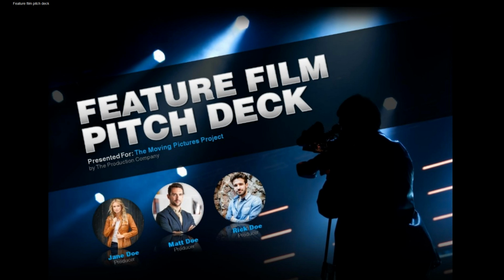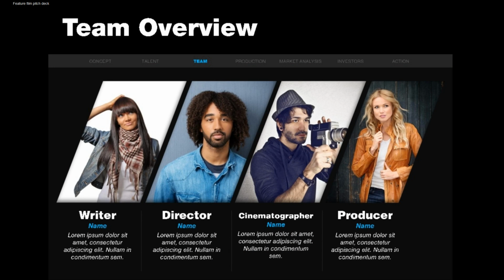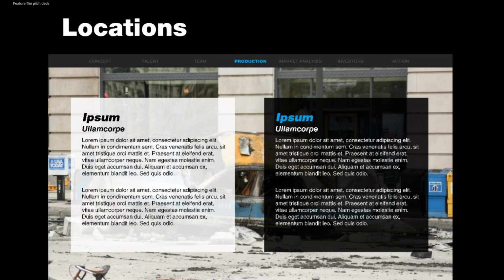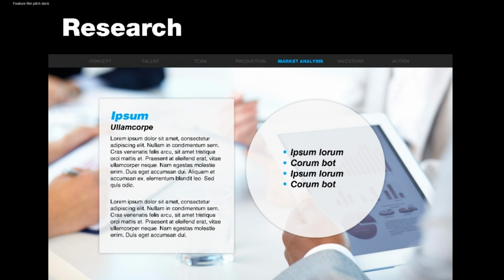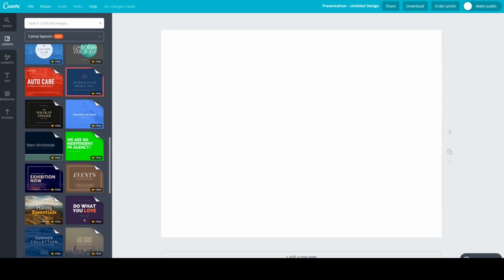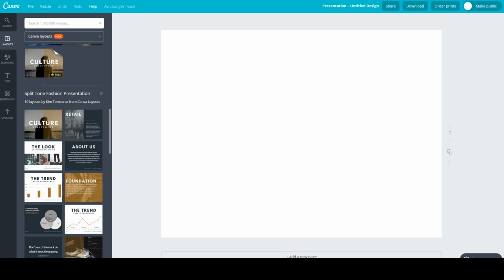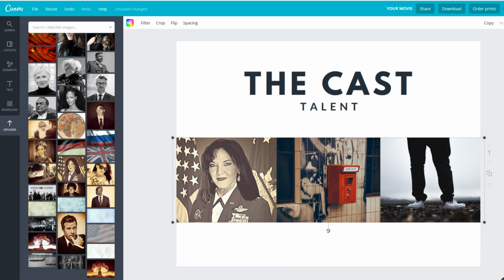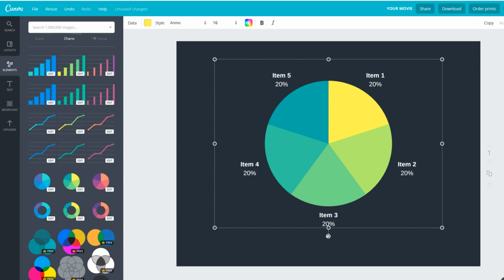How to Make a Film Pitch Deck - part of your film financing plan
If you are a writer / director, a director or a producer, you might need a pitch deck for your short film, feature film, web series or TV show. I'll show some film pitch deck examples and how you can make a pitch deck to help sell your project or get cast and financing.

Programs to make pitch decks:
Powerpoint
Apple Keynote
Google Slides
Canva (choose presentation 1920x1080) - free

There are also online services (some paid, some free) to make presentation decks (usually aimed at business):

h

MAKING YOUR DECK

You can make it from scratch in Power Point or use...

FOR PHOTO EDITING:

GIMP
Open Source Graphics Editor